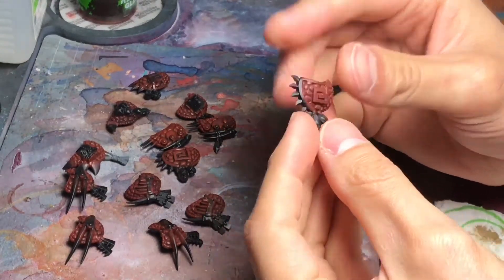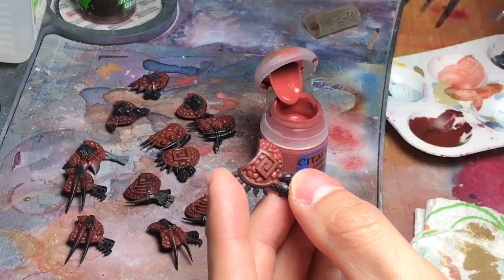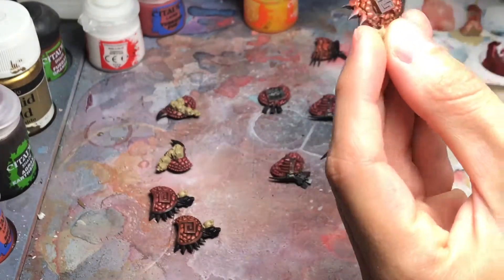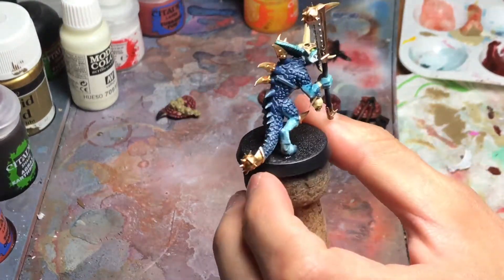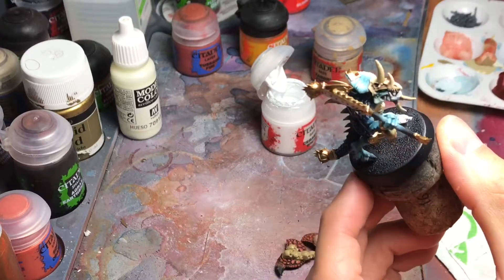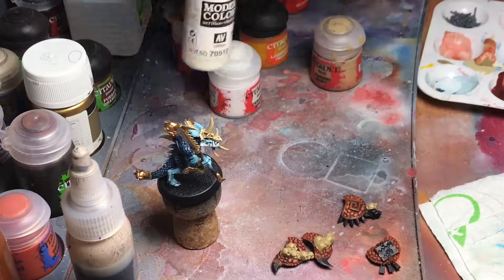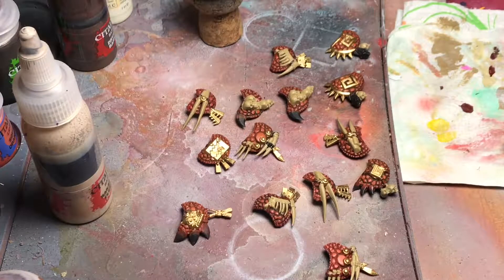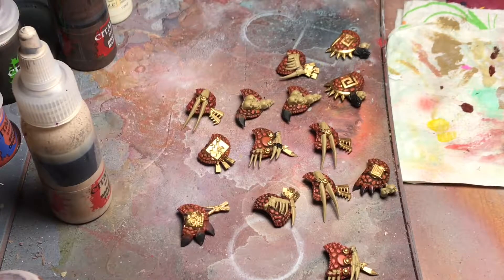Saurus Guard part 10